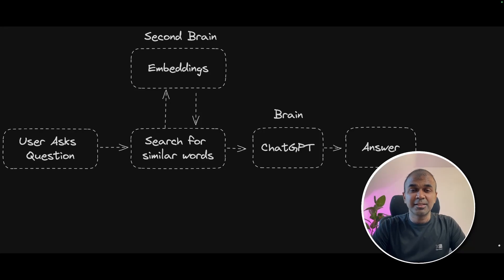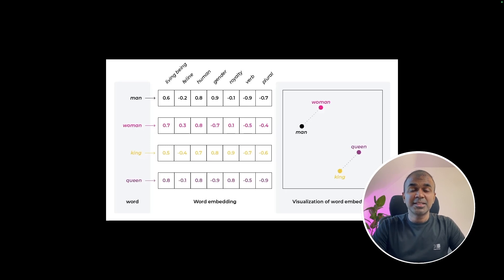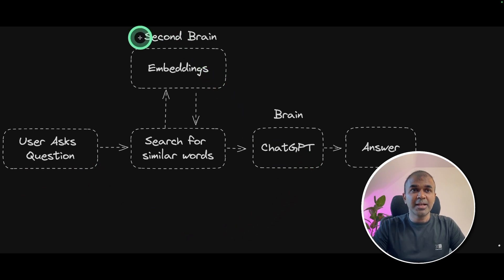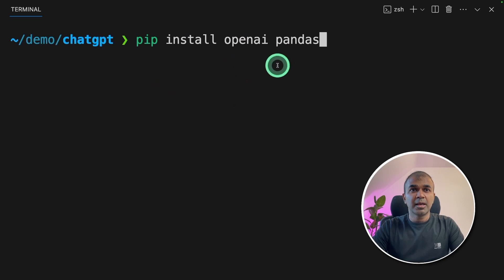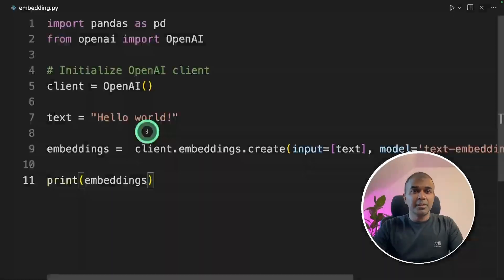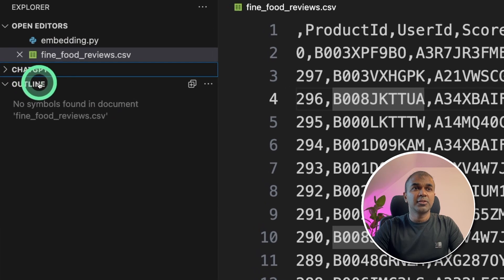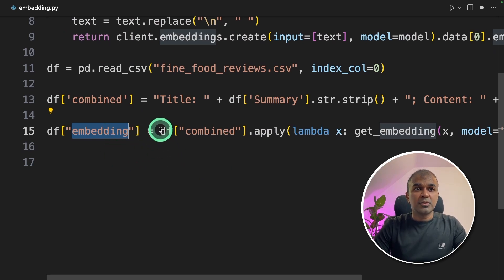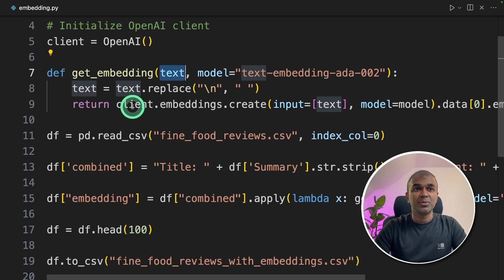OpenAI ChatGPT Embeddings API 🧠 Beginners' EASY Step-by-Step Tutorial 🤯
🚀 Welcome to the Ultimate Guide on Mastering ChatGPT Embeddings!

In this video, you'll learn:
The basics of embeddings in AI.
How embeddings enhance ChatGPT's capabilities.
Step-by-step tutorial on using ChatGPT API for embedding.
Transforming complex text data into simplified vectors.
Real-world application: Converting Amazon reviews into useful data.

🌟 What you'll gain:
Enhanced understanding of AI and language models.
Practical skills in data handling and AI application.
Improved ability to implement advanced AI features.
Insight into the power of ChatGPT and embeddings in AI.

0:00 - Introduction to Embeddings and AI
0:03 - Creating Embeddings with ChatGPT API
0:09 - Understanding Embeddings in AI
0:15 - Step-by-Step Guide on ChatGPT API Embedding
0:30 - Simplifying Text Data into Numerical Vectors
1:00 - Enhancing ChatGPT's Capabilities with Embeddings
2:00 - Tutorial: Creating and Saving Embeddings
3:00 - Converting Text to Vector Embeddings
3:35 - Processing Amazon Reviews for AI Insights
4:00 - Using Pandas for Data Handling in AI
5:01 - Storing Embeddings and Summary of the Process

In this video, I'm going to teach you everything you need to know about OpenAI ChatGPT Embeddings. This is the most advanced machine learning model available and it's perfect for training deep learning models.

If you're interested in learning how to train your own deep learning models, then this is the video for you! In this guide, I'll teach you everything you need to know about OpenAI ChatGPT Embeddings, from installation to training. By the end of this video, you'll be able to master this powerful machine learning model!